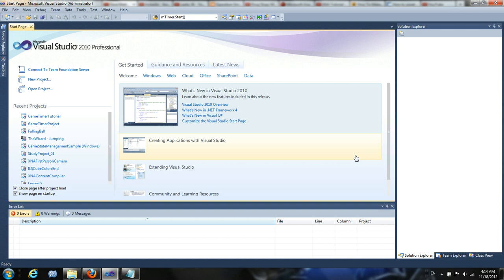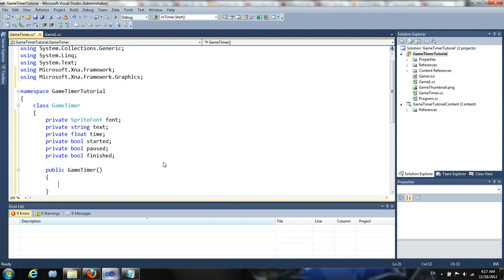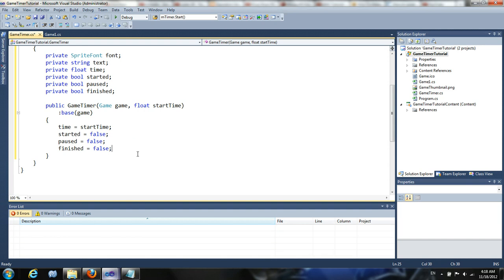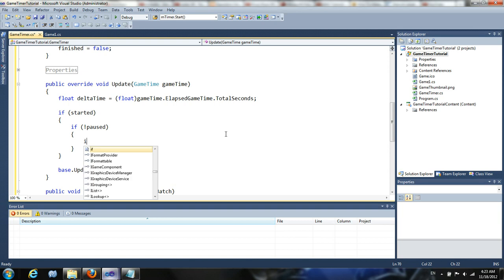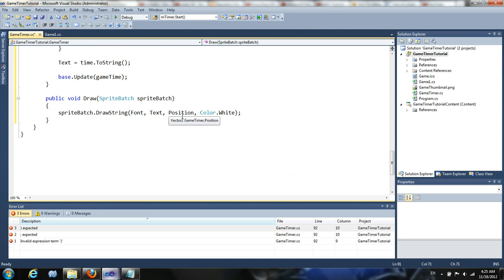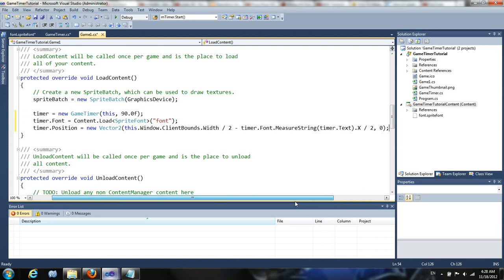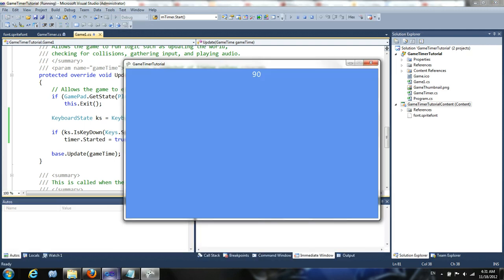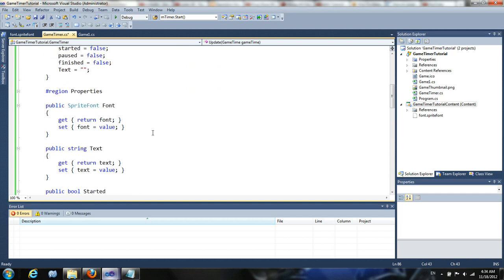C# XNA Tutorial - GameTimer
This tutorial covers the creation of a GameTimer class which can be used to create a countdown timer. Such timers are often used in Fighting and Racing type videogames to control the beginning/end of the game. I hope this tutorial helps people grasp the basics of such a timer.